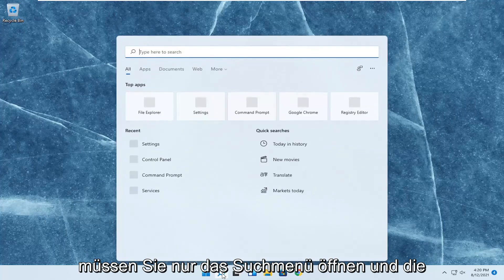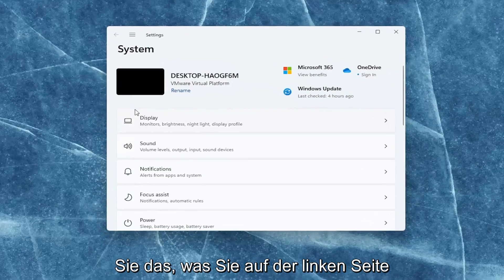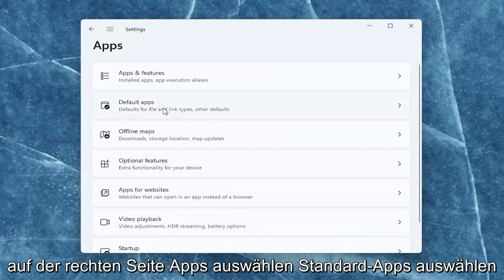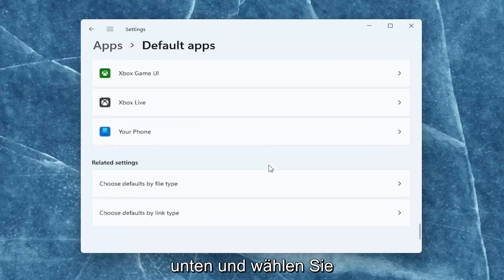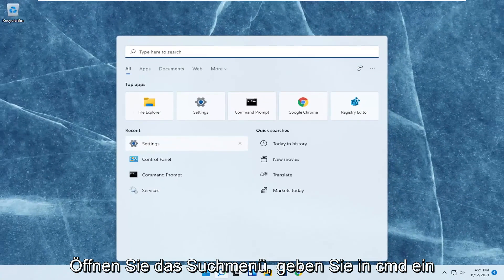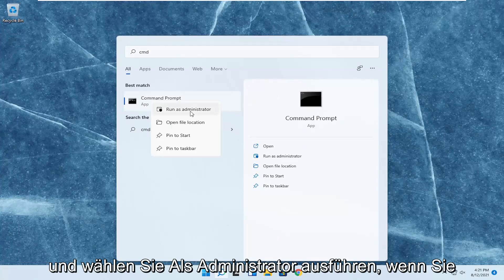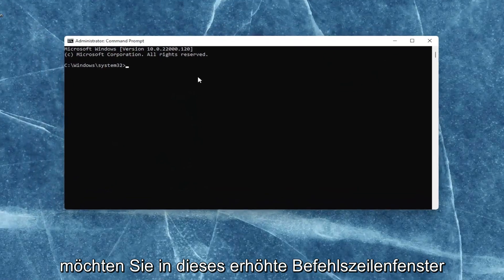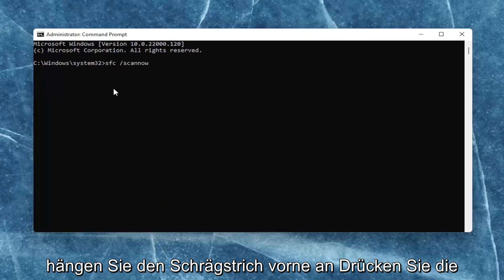Wie man den Fehler "Klasse nicht registriert" in Windows 10/11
Klasse nicht registriert Windows 11

Wenn Sie versuchen, ein Programm oder ein Bild/Foto in Windows 11 zu öffnen und die Fehlermeldung "Explorer.exe: Klasse nicht registriert" angezeigt wird, fahren Sie unten fort, um das Problem zu beheben. Der Fehler "Klasse nicht registriert" weist normalerweise auf eine nicht registrierte DLL-Datei hin, die für die ordnungsgemäße Ausführung des Programms erforderlich ist.

Eine DLL-Datei (Dynamic-Link Library) ist eine Datei, die Code und Daten enthält, die von mehr als einem Programm gleichzeitig verwendet werden können und zur Reduzierung der Code- und Speichernutzung beitragen.